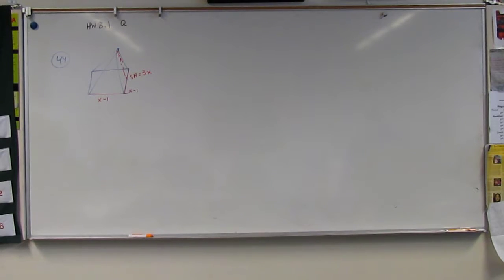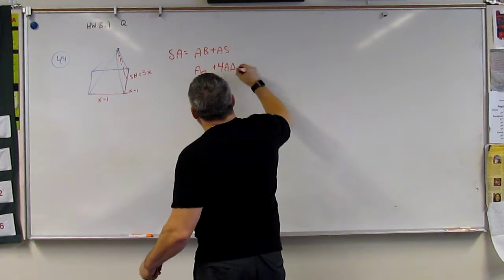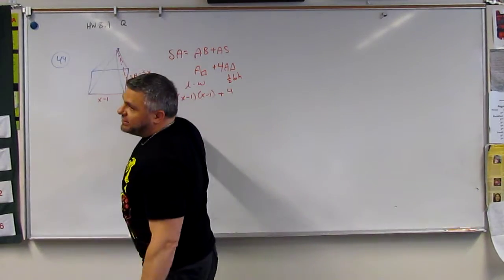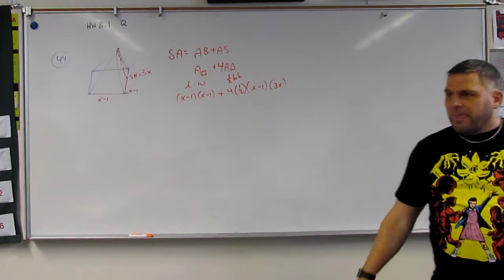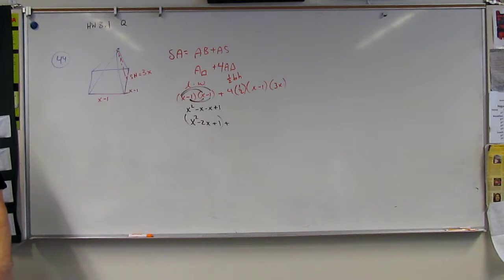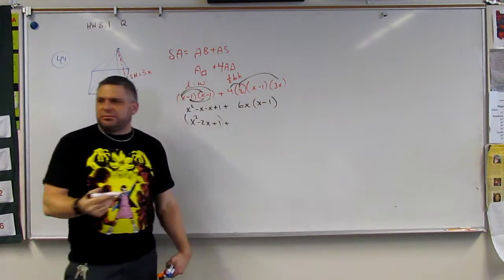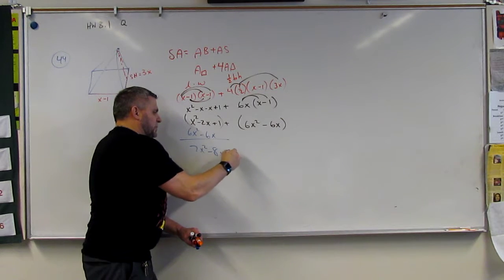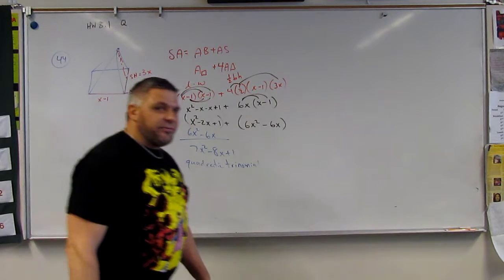MTS ALG2 HW3 1 Q44